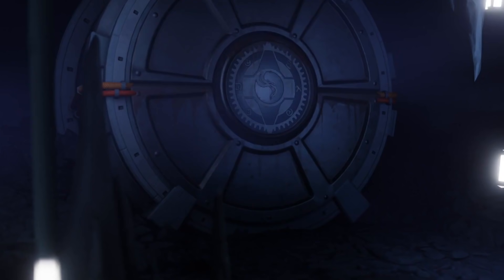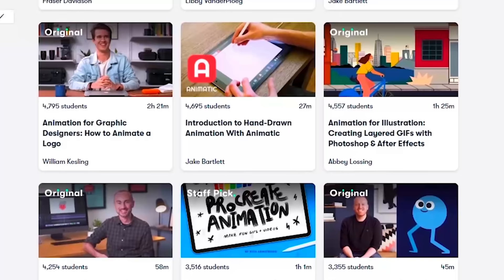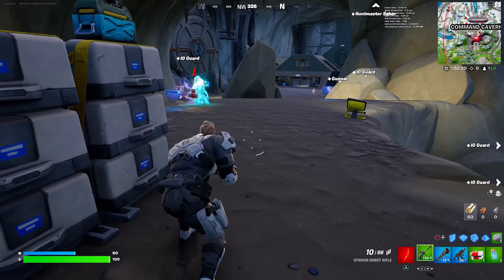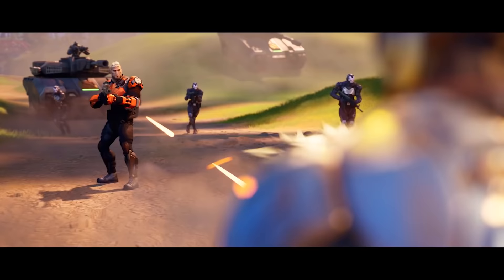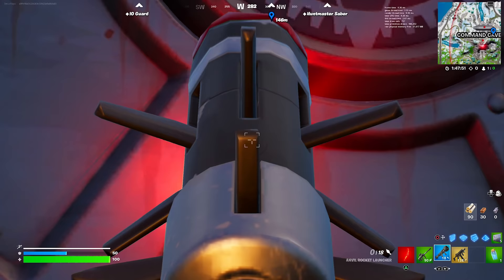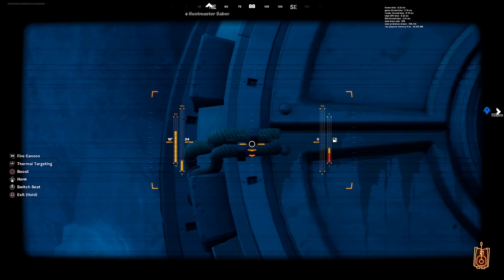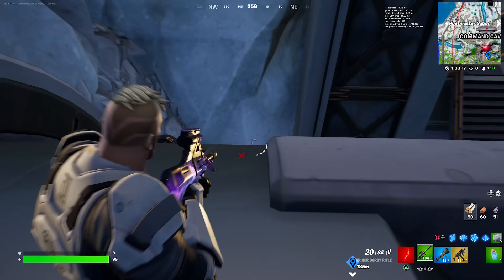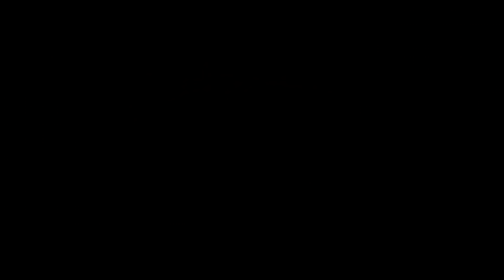THE NEW KLOMBO SEASON 2 TRAILER!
The first 1,000 people to use my code DELUXPLAYS or use this link to sign up will get a 1 month free trial of Skillshare Thanks to Skillshare for sponsoring the video

Enjoyed the video? Hit 👍 "LIKE" 👍 - Thank you THE NEW KLOMBO SEASON 2 TRAILER!